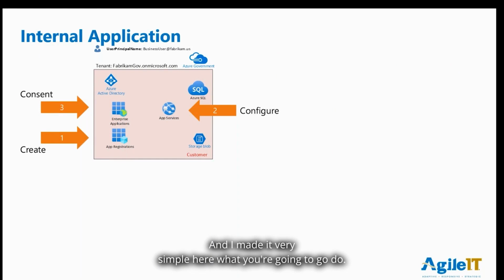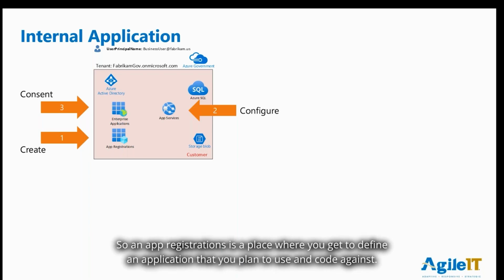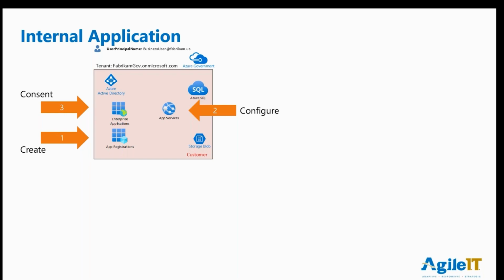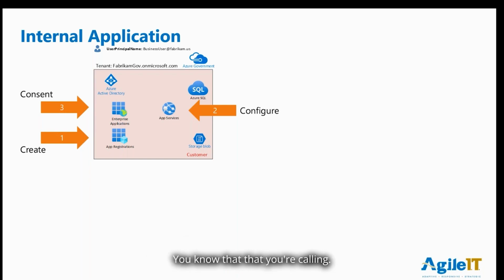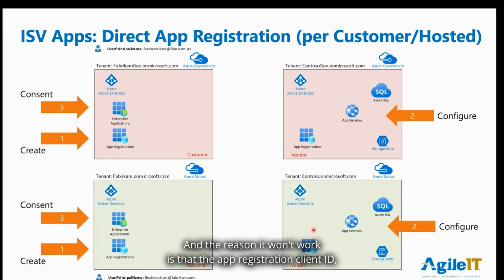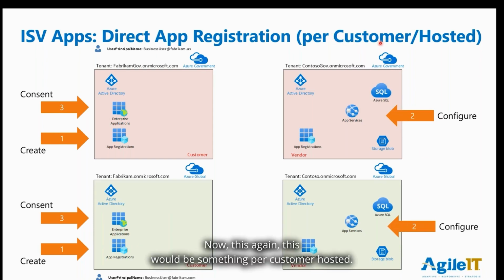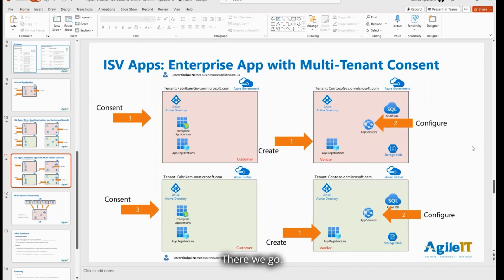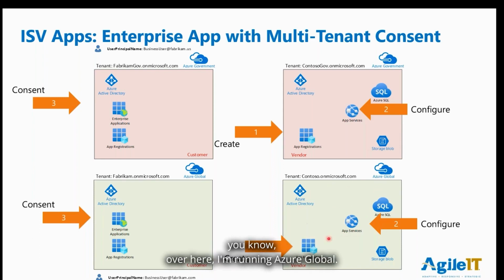Building CMMC & FedRAMP High Compliant Internal Applications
Explore Azure AD: Enterprise Apps vs. App Registration. Dive into the differences, admin rights, and setup secrets for effective management.